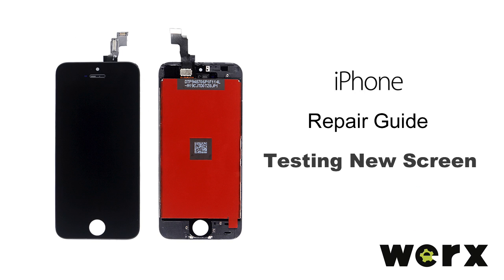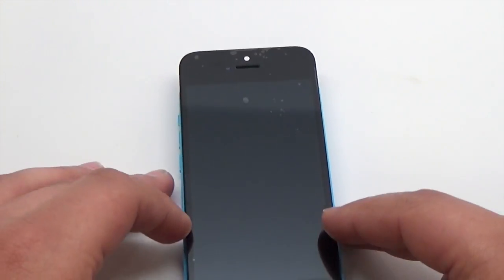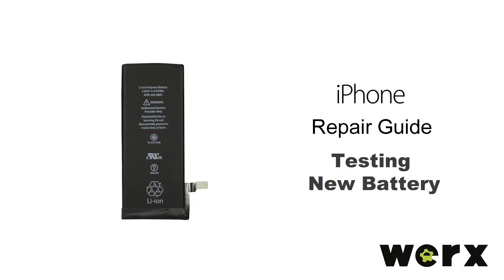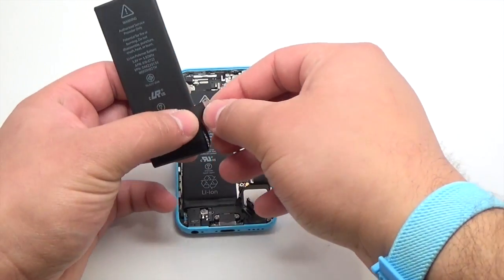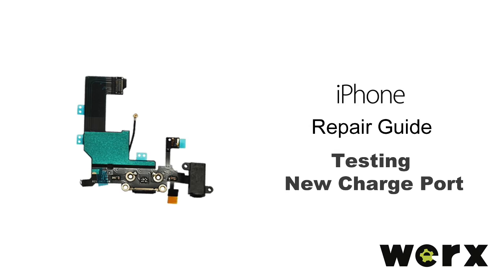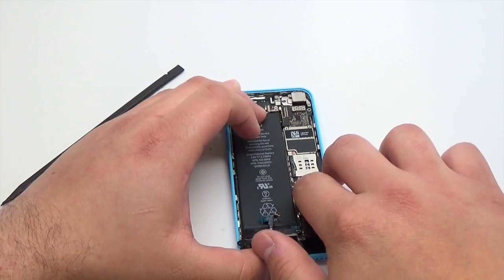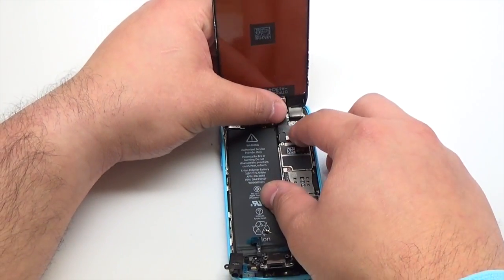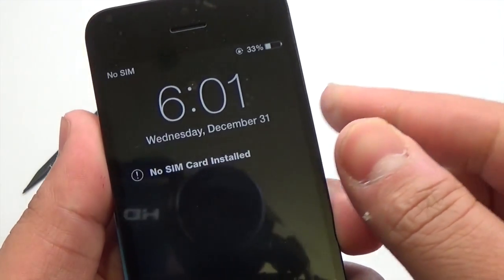Testing iPhone Replacement Parts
Use this video to test the iPhone replacement parts before installation.